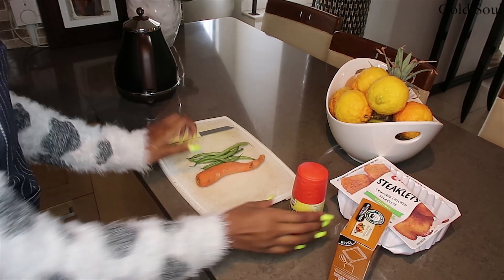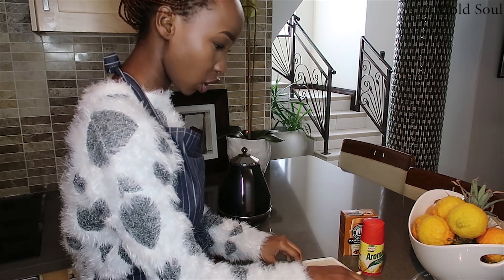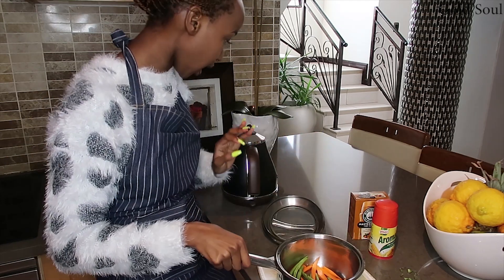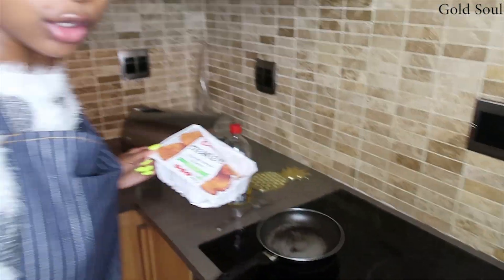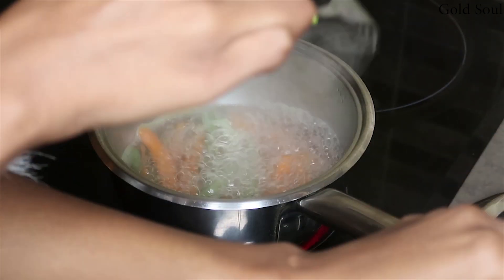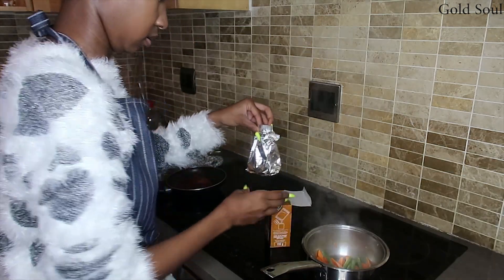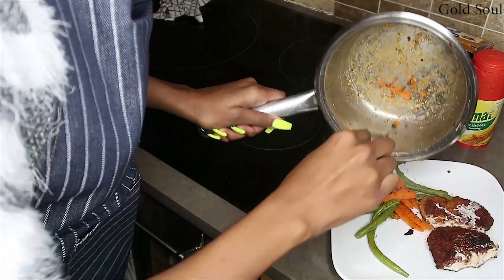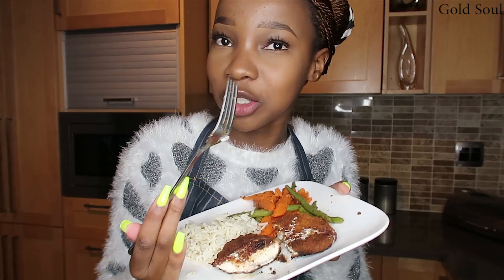COOKING WITH GOLD!!! WE FINNA GET THICK * i burnt my meat *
*OPEN ME *

Hey Loves

Today i made one of my quick and easy dishes. I am so disappointed in myself because i burnt the meat, but trust me it tasted really good.